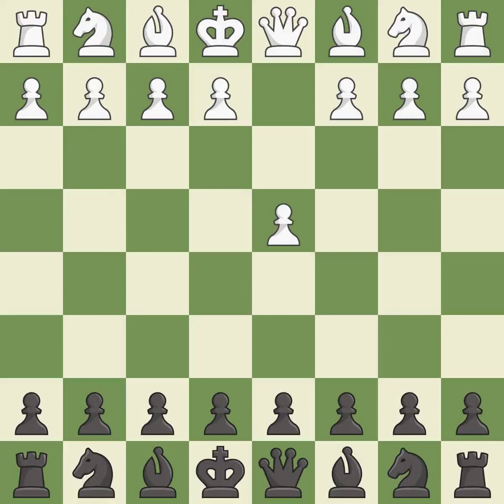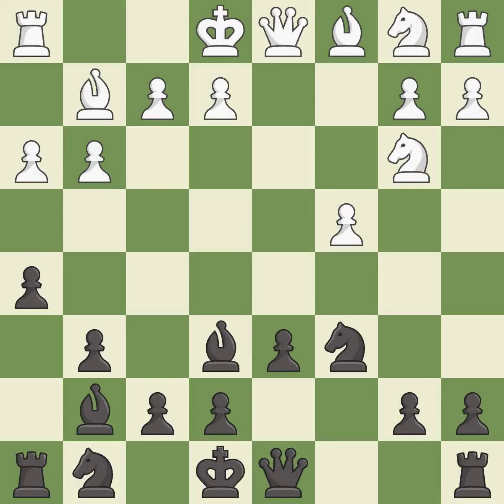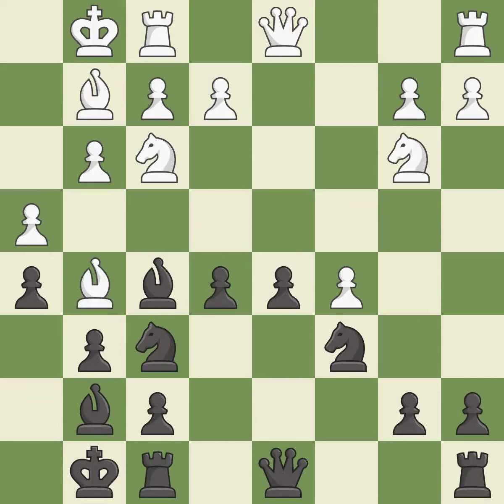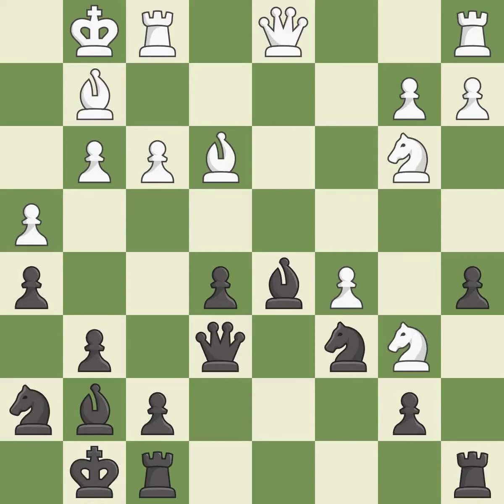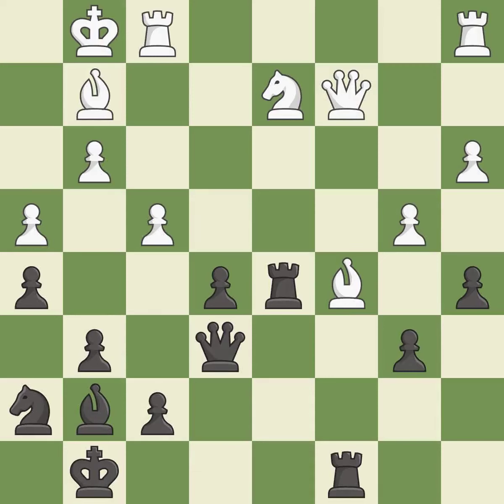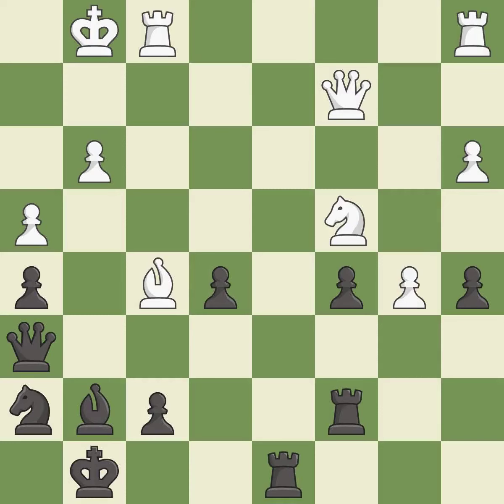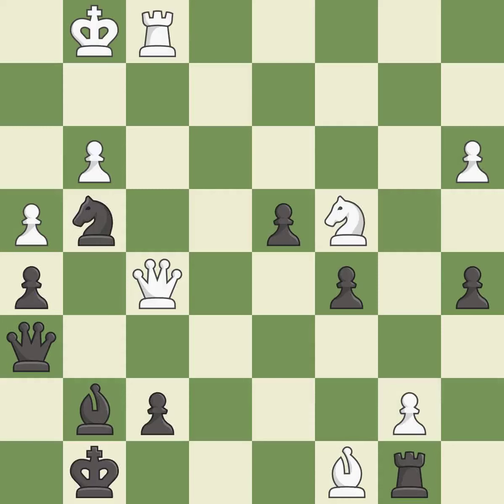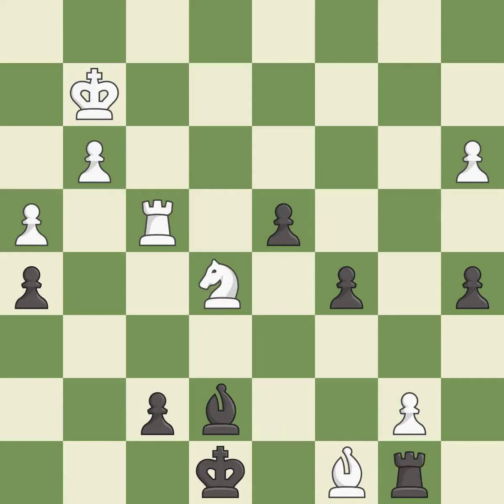Modern Defense: Pterodactyl Defense with 2.Nf3 and 3.g3, 4.Bg2, Event Ch World (w),Site Elista (Ru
Modern Defense: Pterodactyl Defense with 2.Nf3 and 3.g3, 4.Bg2,  Event Ch World (w),Site Elista (Russia),Date 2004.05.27,Round 3,White Koneru Humpy (IND),Black Kosintseva Tatiana (RUS),Result 1-0,ECO A04,WhiteElo 2503,BlackElo 2493,Annotator